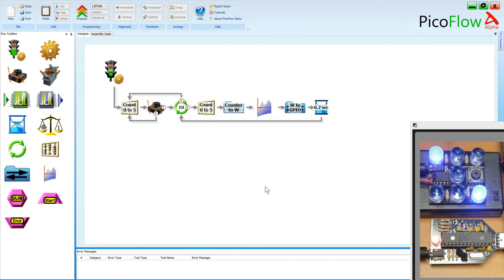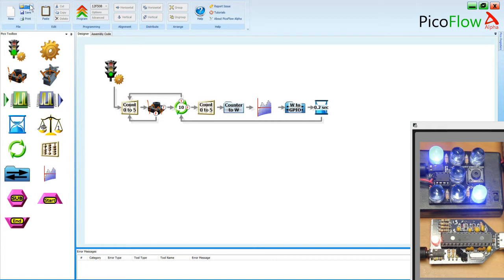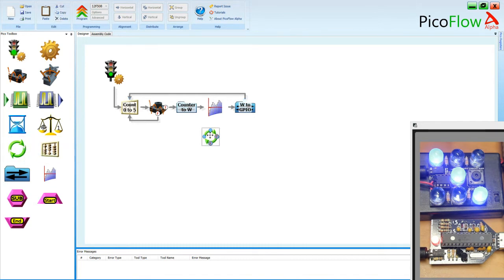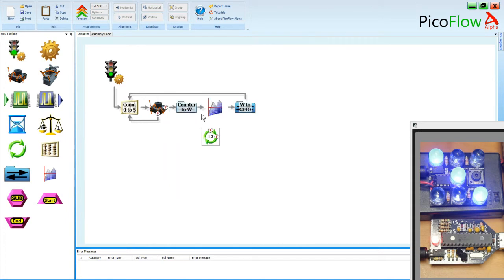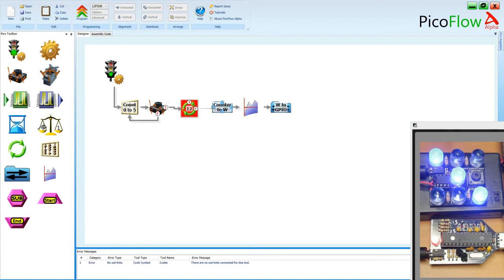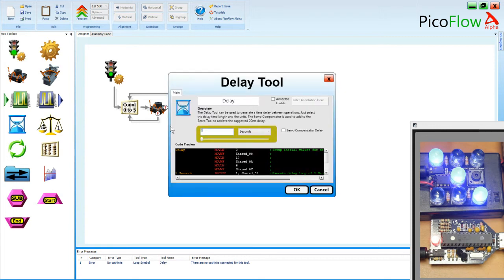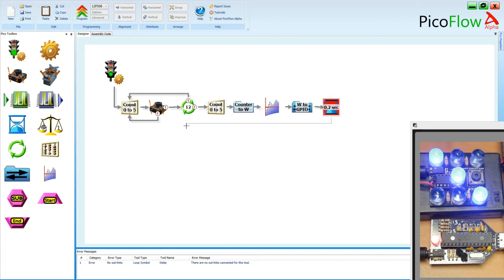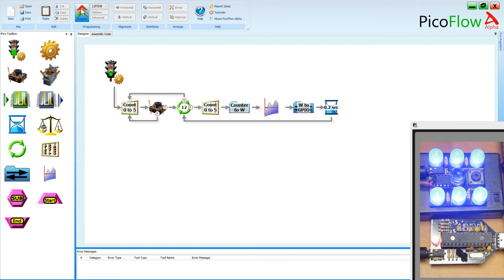PicoDice LED Dice Kit - Tutorial 9 - Rolling Display for a LED Dice - PicoFlow Alpha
$10 PicoDice LED Dice Kit is $10 (ex GST)
These videos demonstrate how to program the PicoDice with PicoFlow Alpha

Tutorial 9 - Rolling Display - Learn how to flowchart program a Microchip PIC with PicoFlow Alpha on the PicoDice electronic kit from PicoKit.
Cost:
Buy the PicoDice DIY LED Dice Kit for $10 (ex GST)
Buy the PicoFlow USB Programmer kit for under $20
Use the free 30-day trial software of PicoFlow Alpha (home & student license is $10)